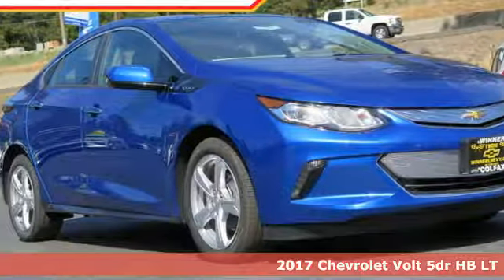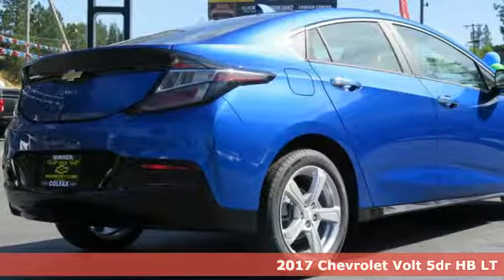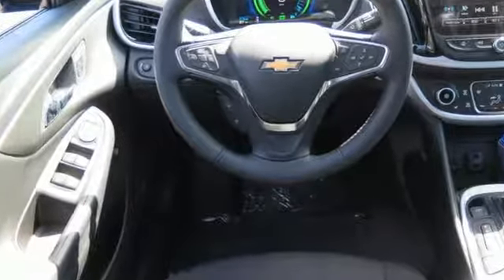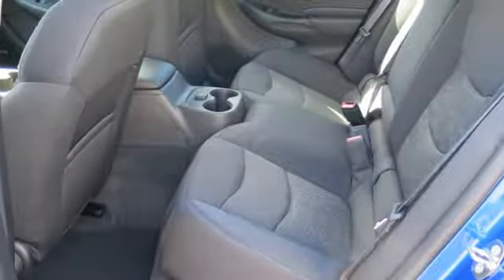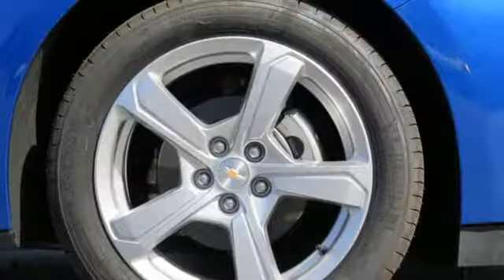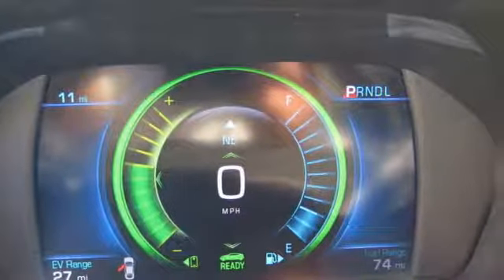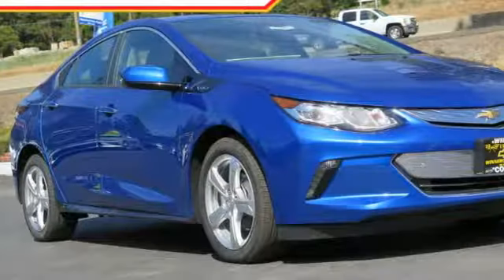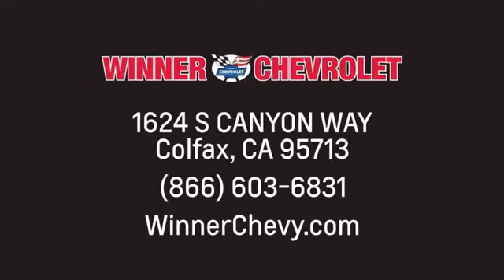New 2017 Chevrolet Volt Colfax CA Sacramento, CA #14502 - SOLD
Year: 2017
Make: Chevrolet
Model: Volt
Trim: LT
Engine: 1.5 Liter DO
Transmission: Automatic
Color: Blue
Stock #: 14502
VIN: 1G1RC6S59HU200995

Address:
1624 South Canyon Way